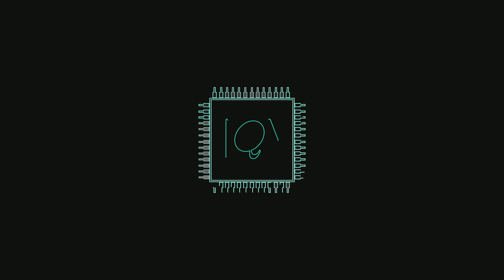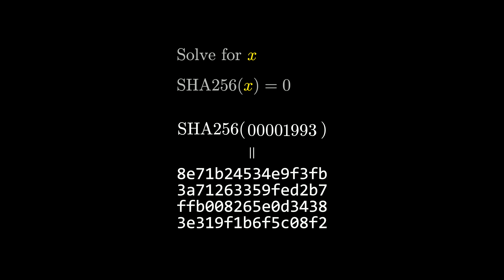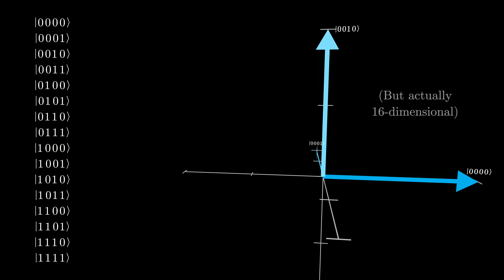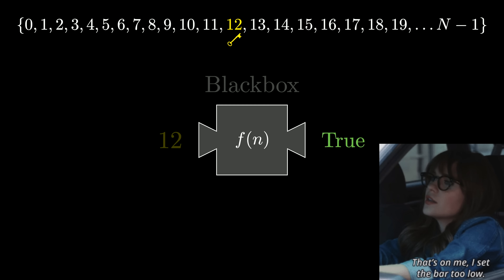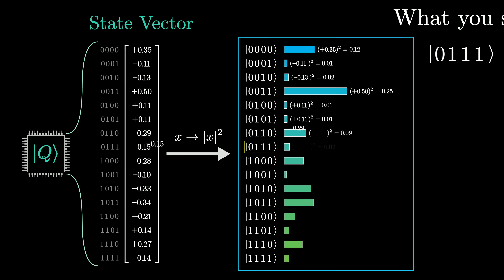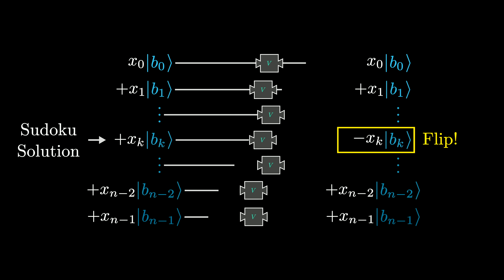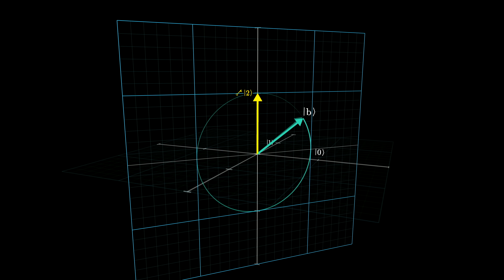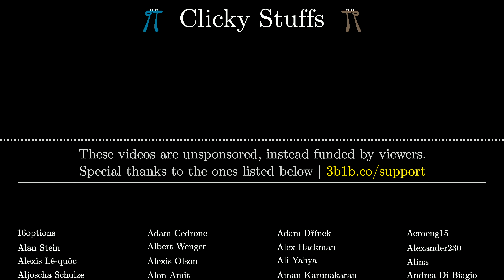Where my explanation of Grover’s algorithm failed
An equally valuable form of support is to share the videos.

The subtitles on this video were done using AI, and are likely imperfect, but they are open for community corrections

Timestamps:
0:00 - The confusion
1:25 - Example: Sudokus
7:58 - Linearity
14:19 - Is this useful?

The music is by Vincent Rubinetti.

3blue1brown is a channel about animating math, in all senses of the word animate. If you're reading the bottom of a video description, I'm guessing you're more interested than the average viewer in lessons here. It would mean a lot to me if you chose to stay up to date on new ones, either by subscribing here on YouTube or otherwise following on whichever platform below you check most regularly.